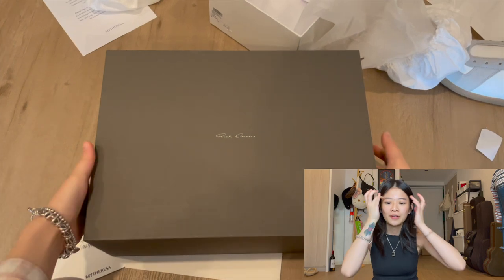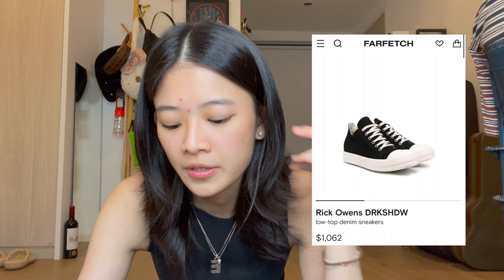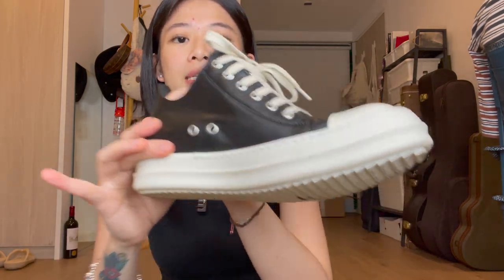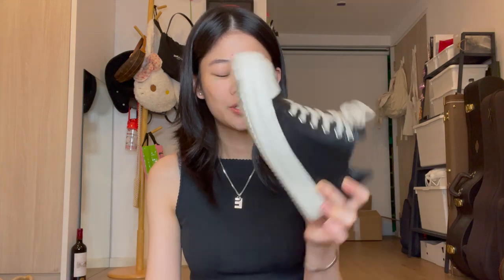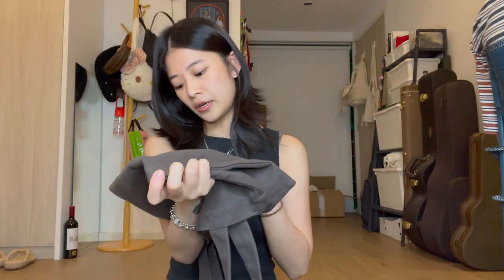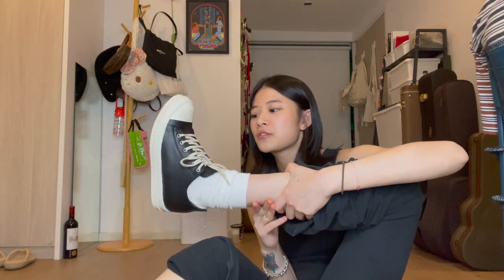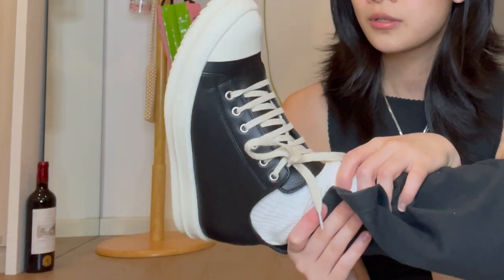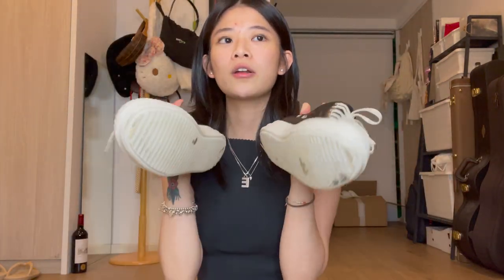I Got The Rick Owens Low Sneakers 911 Black/Milk / unbox + try on review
Instagram: @e.r.i.c.a.c.h.a.n (newly made account just for you guys)